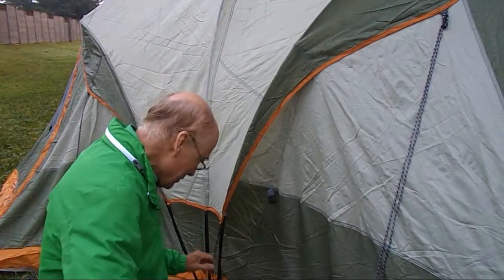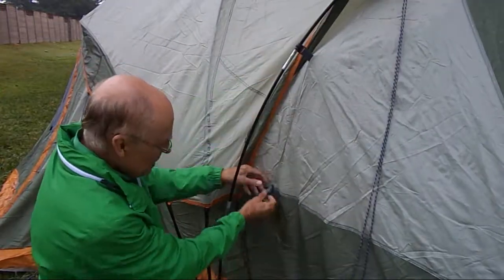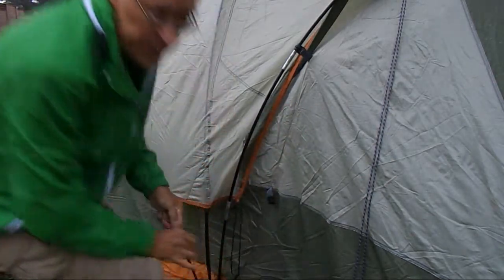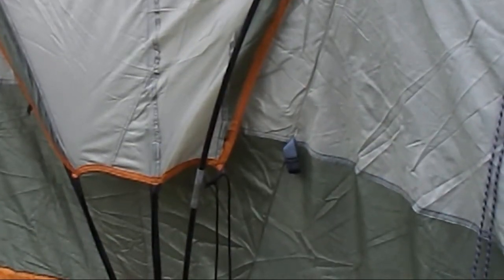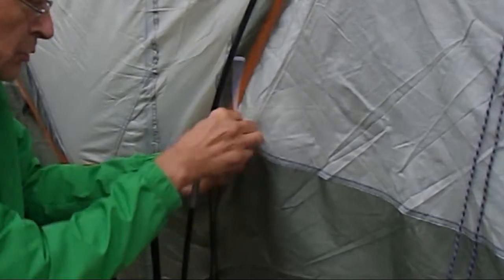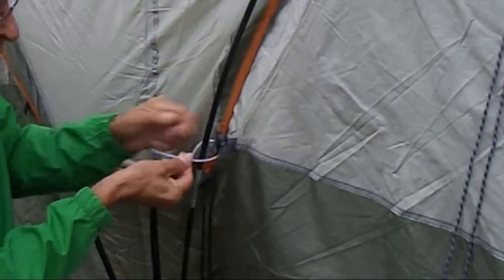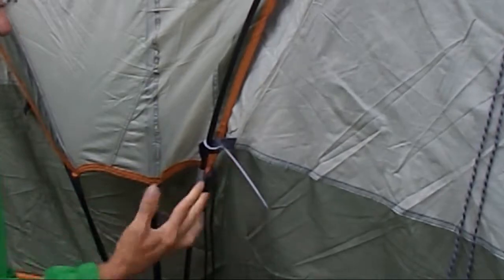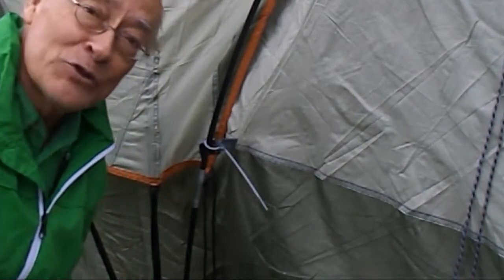Field Repair: Fix a Broken Tent Pole Clip : Ten Minute Tent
This tent broke some clips and so is a bit baggy.
We  use zip ties to replace the broken clips
Cut the zips when done.
This works because the fabric loops are still in place.

TENT SHOPPING this Spring?

Clear, simple step-by step instructions,
Best wishes from Austin Texas! -- Tent Guy and Darlene

About the Tent Guy:
 I'm a hobbiest with no interest except to find you a good tent that fits your needs!
You want a dependable tent, easy to build, that repels rain and holds well in the wind.
We show you how to build various tents you may be thinking to buy.
This Spring 2020, we chose Academy.com tents to build for you.